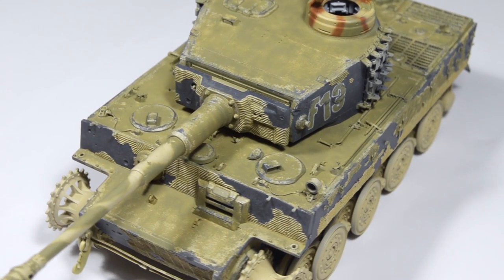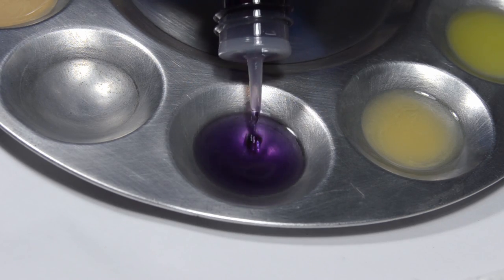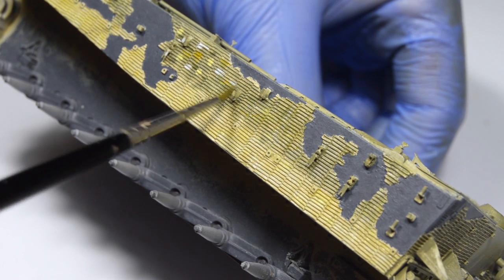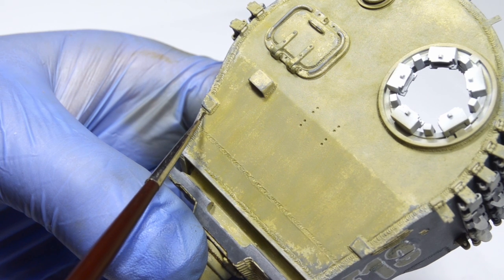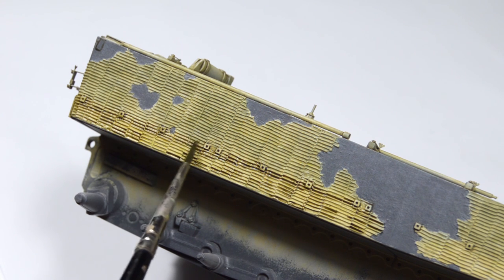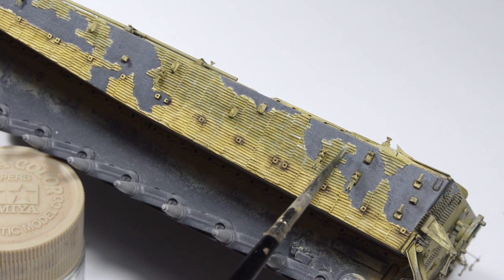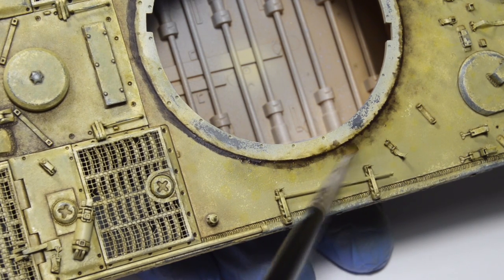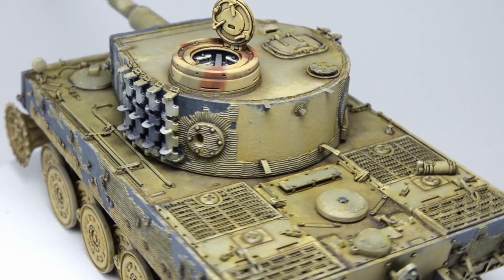Can I Save The Ugliest Tiger With Oils And Washes? | Tiger 1 Gruppe Fehrmann | Rye Field Model 1/35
Are we out of the woods yet?

Enjoying my content? Want to get inspired and learn new techniques?